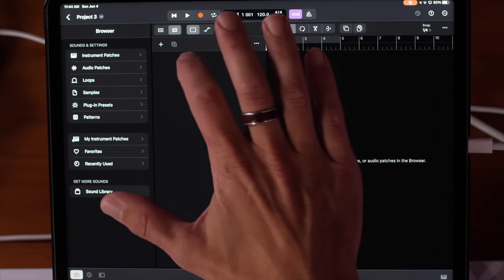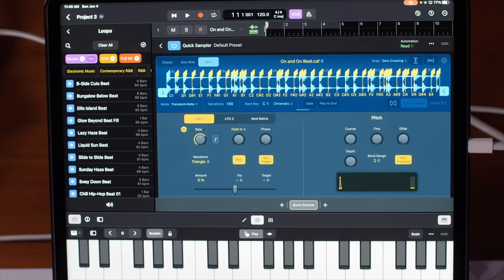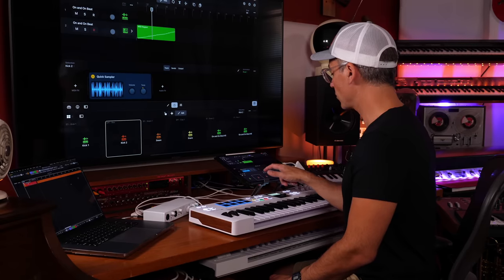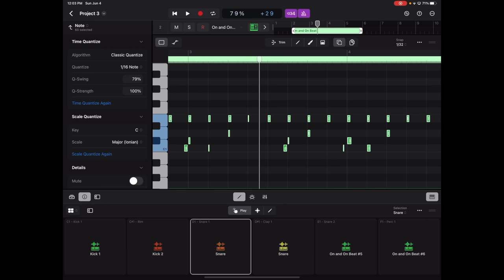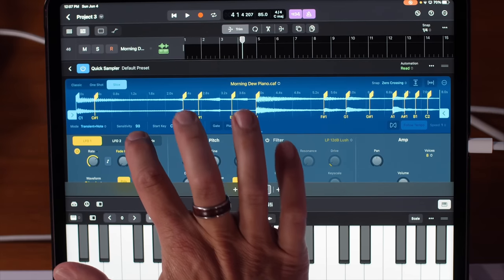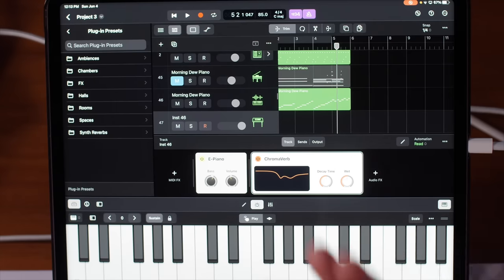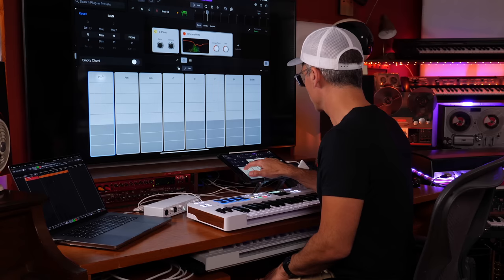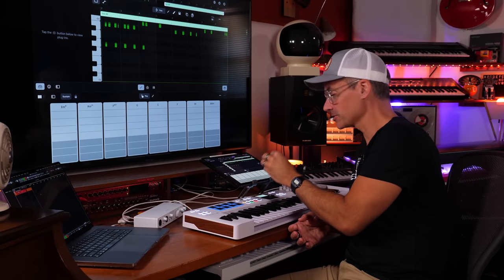Logic Pro + iPad=❤️ It's the closest thing to perfect so far!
Just scratching the surface... err.. iPad... but I can't wait to do more digging!

Chapters:
0:00 Intro
2:57 Hardware
4:30 Browser
6:30 Beat Slice
7:55 Slices to Drum Designer
9:16 Edit each slice
12:00 Melodic loops
13:45 Melodic Slicing
16:00 Instrument Setup
17:00 Chord Strips!!!
21:10 Outro